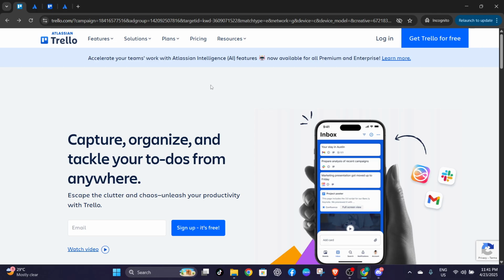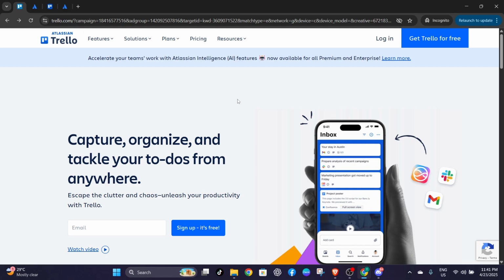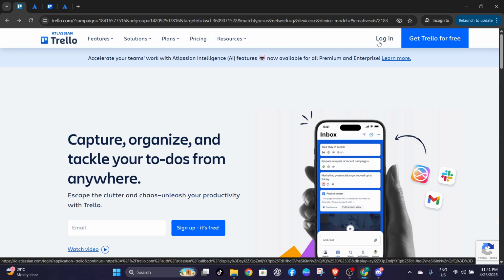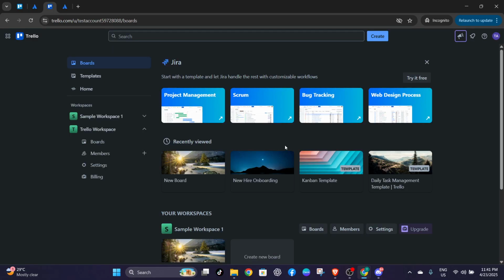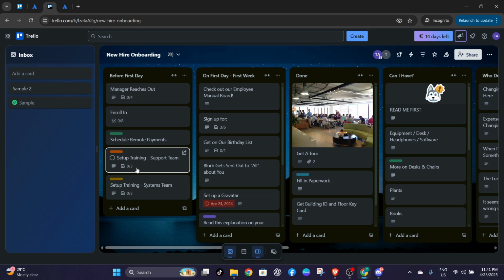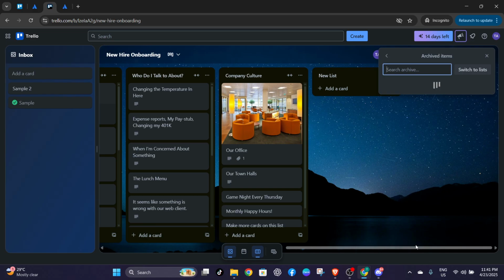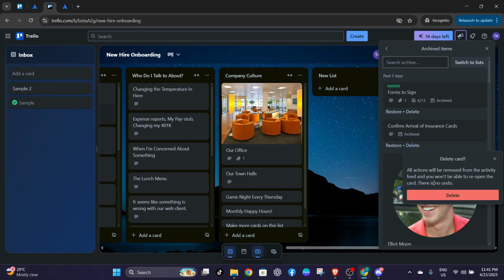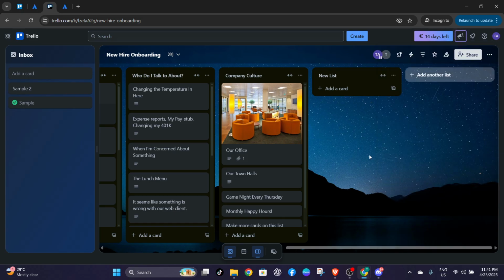How To Delete Card on Trello Board [2025 Full Guide]